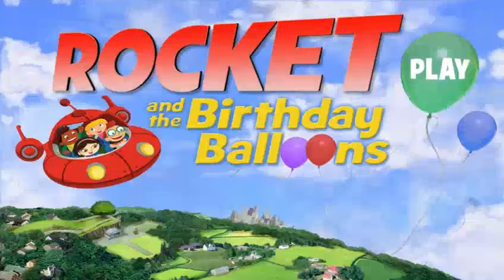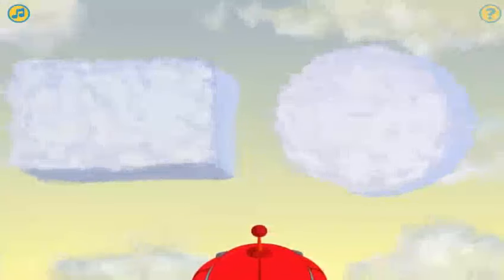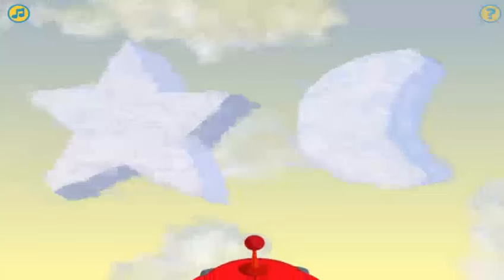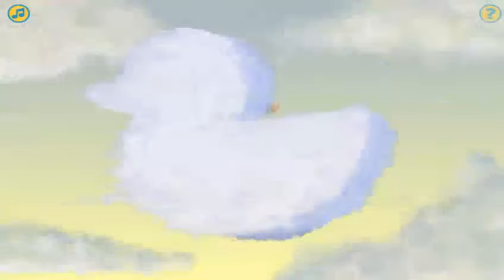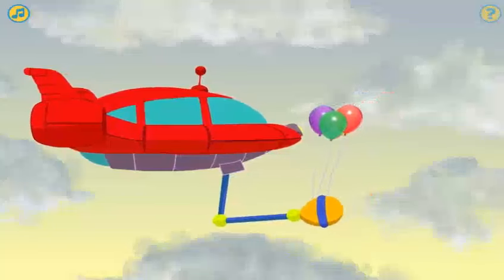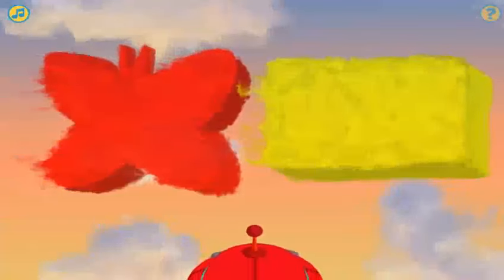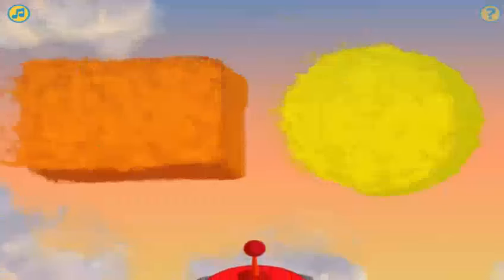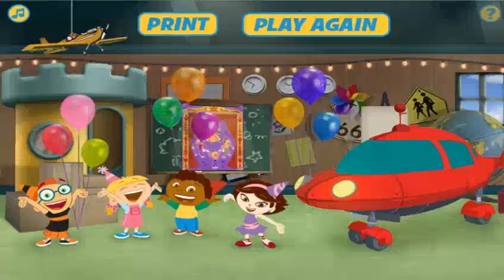Little Einsteins: Rocket and the Birthday Balloons Gameplay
Does anyone remember Little Einsteins as children? Does any remember playing onto this?

Check Today's deals on Amazon Launchpad!

For the Home:

Shop Target for the latest deals and for your everyday needs
Home improvements on your list? You'll love these saving at The Home Depot